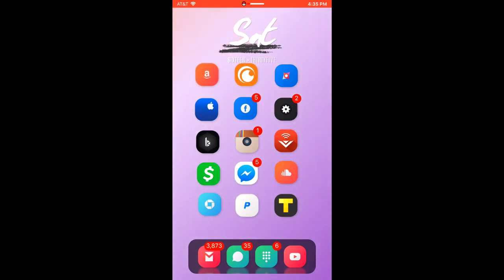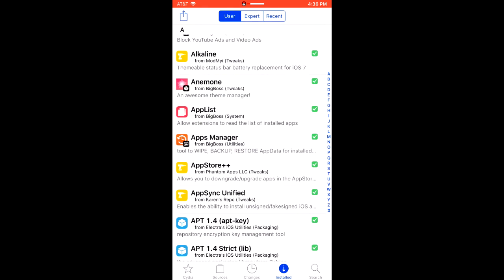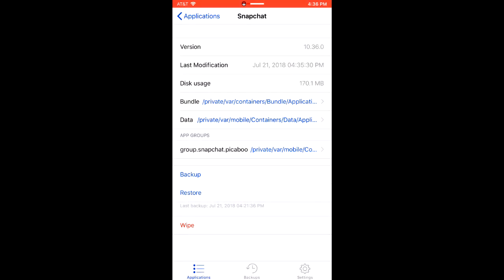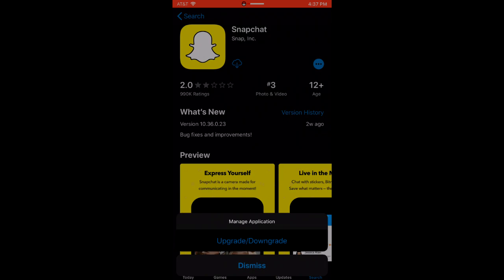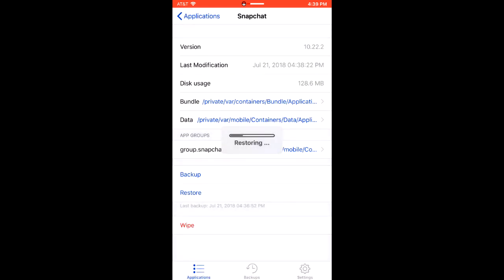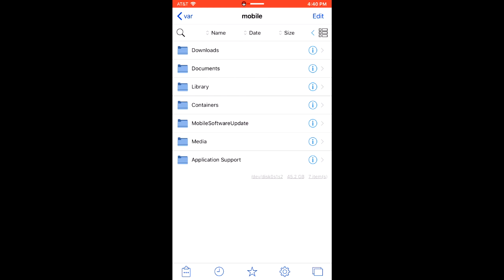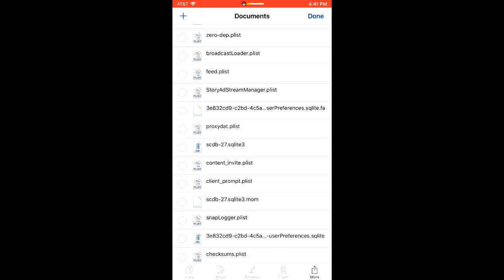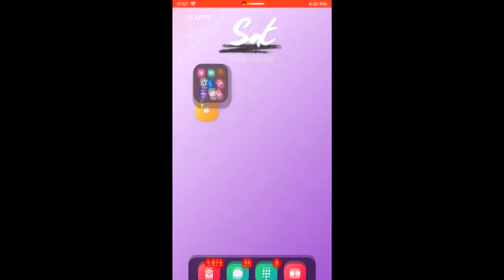How To Get Old Snapchat Back On iOS 11.2-11.4 b3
*THIS MAY CAUSE A BAN AND AM NOT RESPONSIBLE FOR WHAT HAPPENS TO YOUR ACCOUNT AND/OR DEVICE. DO AT YOUR OWN RISK*

Appstore++
Apps Manager
Filza

Repos: cokepokes.github.io